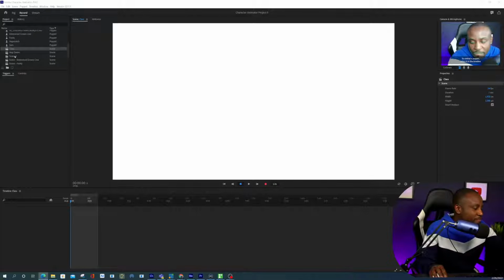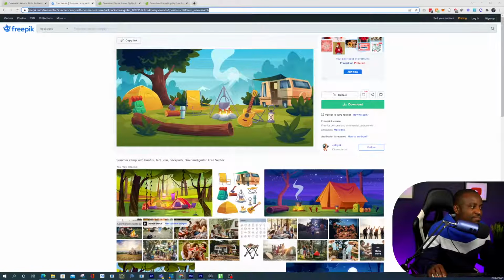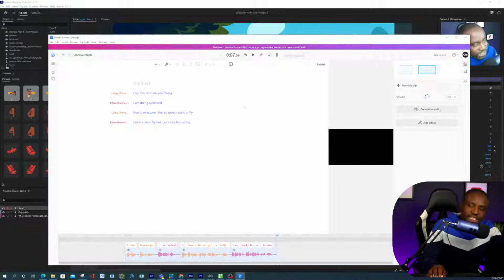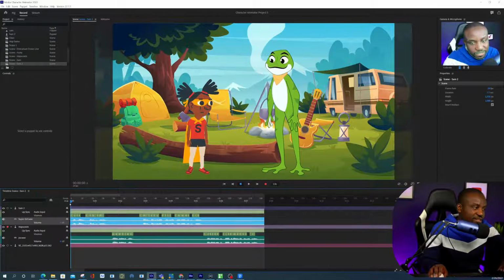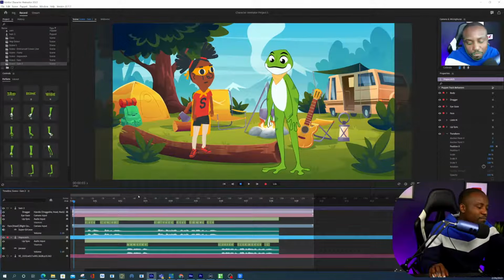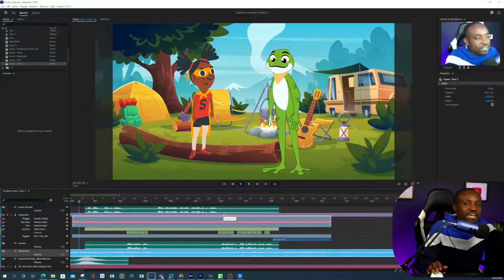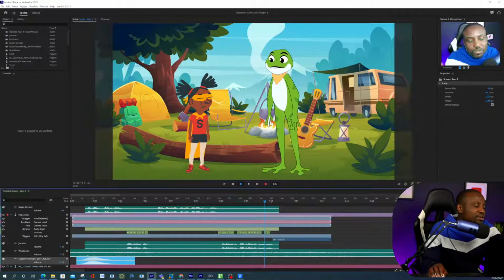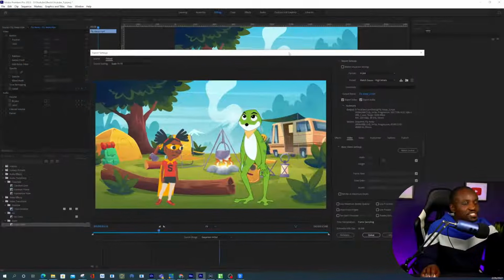Animating Multiple Characters in Adobe Character Animator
Join me for a live  AMA(Ask Me Anything) session and master class on animating in character animator
this month we will be taking a look at one of the questions I have gotten asked a lot which is animating multiple characters using a character animator.
The class goes  live  Feb 26th at 9am EST

Timestamp
Pre stream 0:00
Intro - 5:35
Tutorial - 18:20
AMA - 40:00